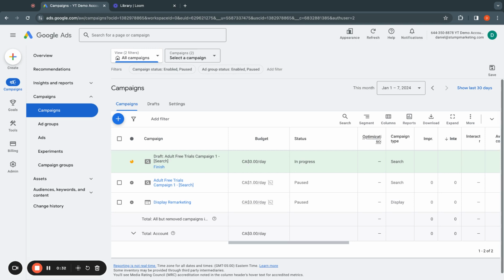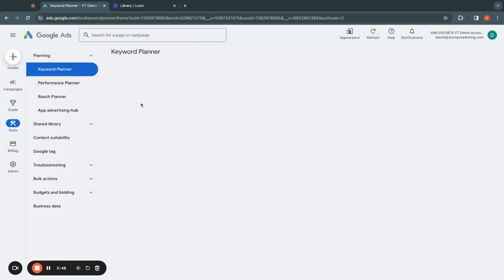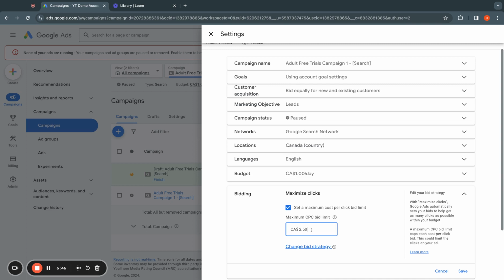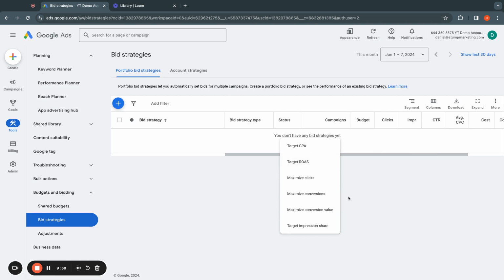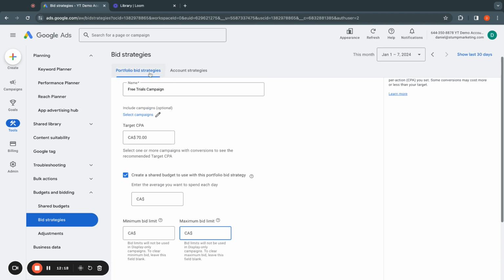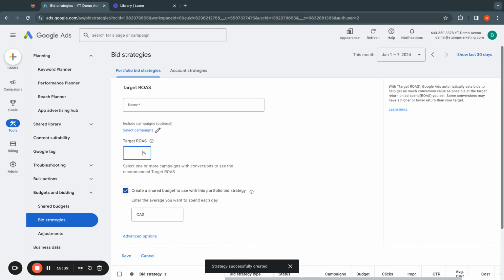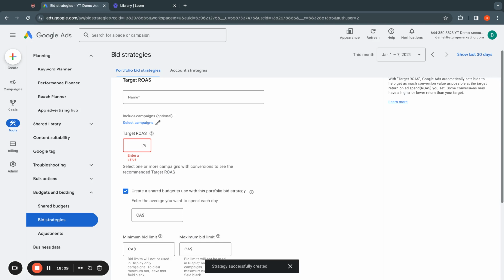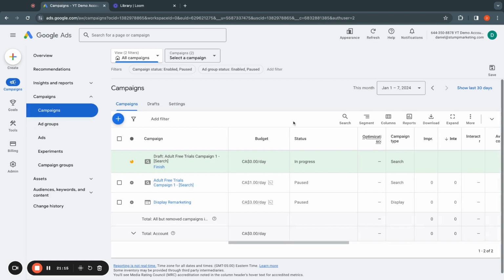Google Ads Bid Strategy Tutorial - Improve Your Google Ads Performance By Bidding Correctly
Spending $30k+/mo on Google or $500k+/mo on Meta?

In this video, I discuss bidding strategy best practices and provide actionable steps to improve your Google Ads account. I explain different bidding options, such as maximizing conversions and conversion value, and how they can benefit lead-based businesses and e-commerce brands. I also touch on portfolio bidding strategies and how they provide more customization when it comes to your bidding approach.